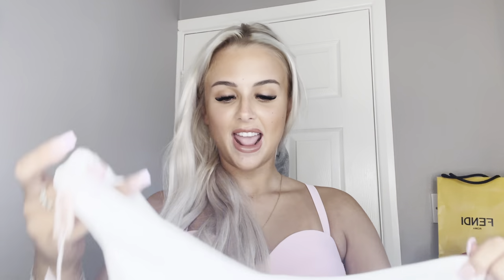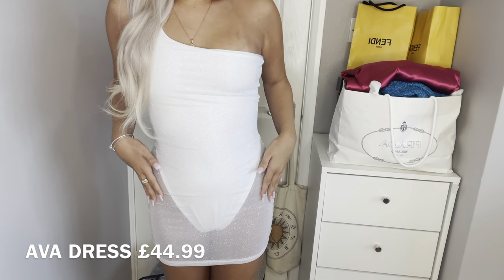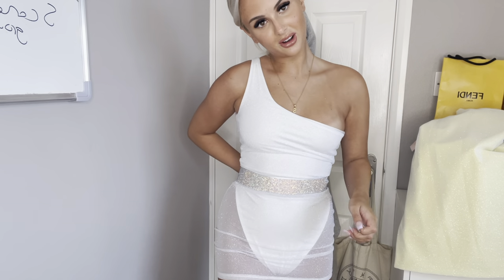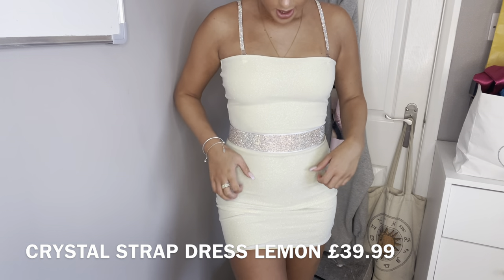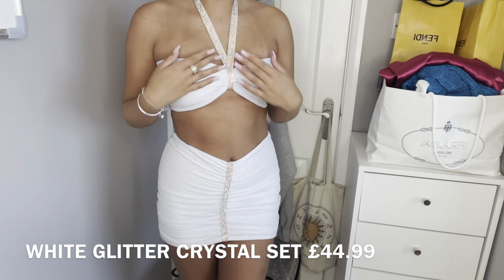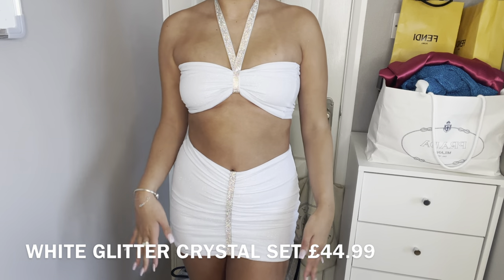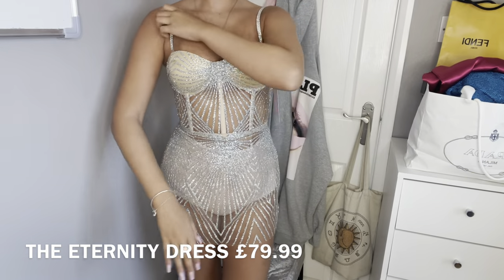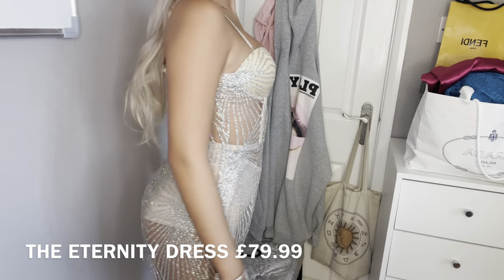THE SERAPHINA COLLECTION TRY ON HAUL | the most amazing collection ever!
For this video I have kindly been gifted some items from the The Seraphina Collection.  The pieces are amazing.  They are different, great quality and amazing prices.  I cannot praise this brand enough,  This is the second time I have worked with them and I am in awe of their clothes.

Enjoy xxx

Please take a look at my depop account where lots of my  clothing items will be on there

@scarlettblahyjx on INSTAGRAM
@scarlettblahyj on TIKTOK